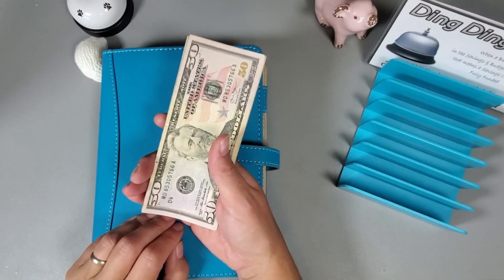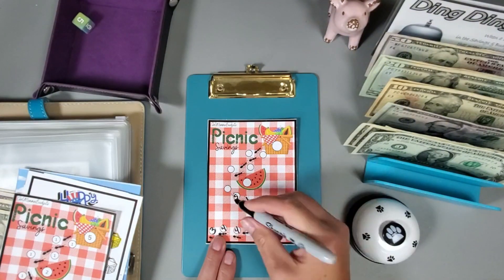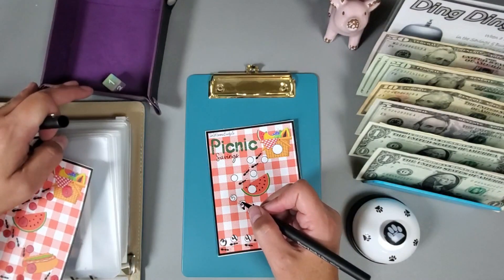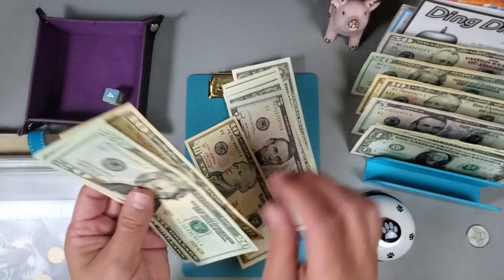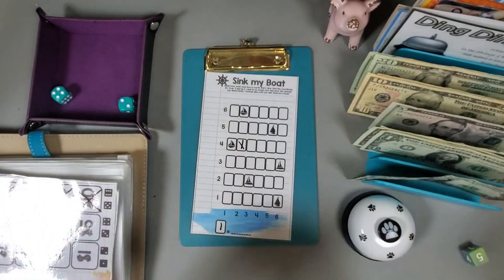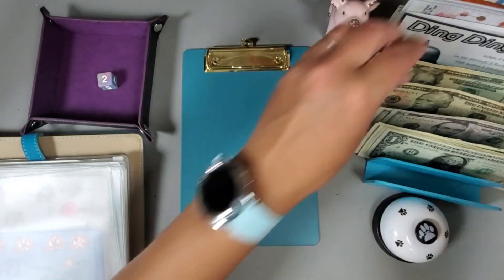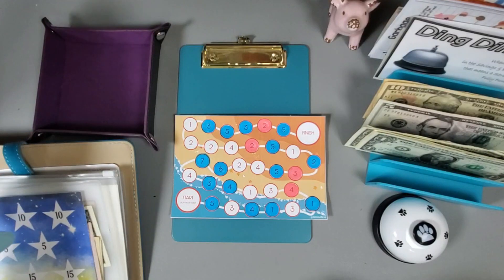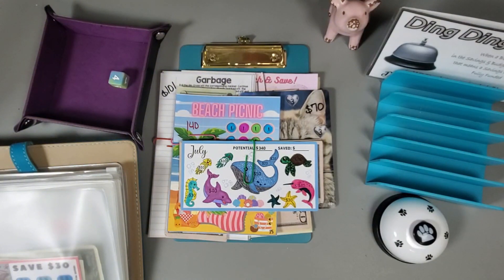Let's Stuff My Short-Term Saving Challenges! | July 30th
Thank you so much for taking the time to watch my video! Today I will be stuffing my savings challenges which help me fund my short-term sinking fund categories such as pets, chickens, fun, giving, gifts, Sams Club, self-care, etc...

Rainbow Pony A6 Savings Challenges, Zoo Boardgame

DingDingDing Challenge: @DonnaPoweredbyCreativity
Collab Challenges: @DonnaPoweredbyCreativity @lisagratefulme @Girlmommabudgets
Cat Scratch off: @elainerealized
Race to Top: @budgetwithateacher
Summer Roll&Save: @rocknrobudgets
Group Play: @EllieOnEarth
4th Challenges: @KnightLyfe
Fish Challenge Set: @FaithGirlBudgets
Candy Coloring Challenge: @thesavingbutterfly
Gnome Scratch off: @StarBudgets
Beach Theme Game: @lizandless

I find coloring very relaxing and calming and hope you will enjoy it too!   @ColorMeCalm-pq8xx

Dice Tower in color Macaron

Clear Zipless Envelopes

Matte Zipless Envelopes